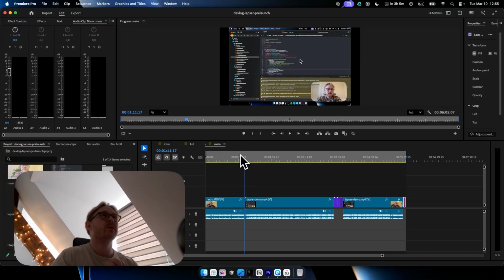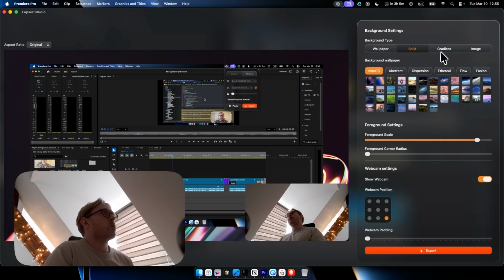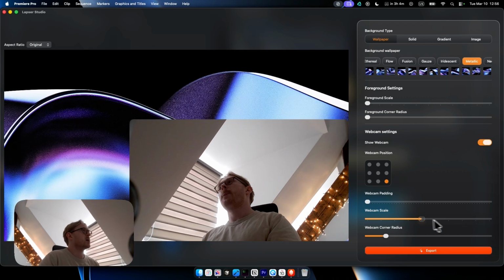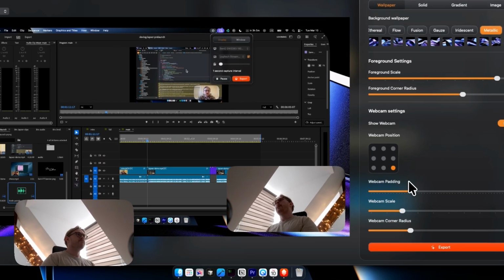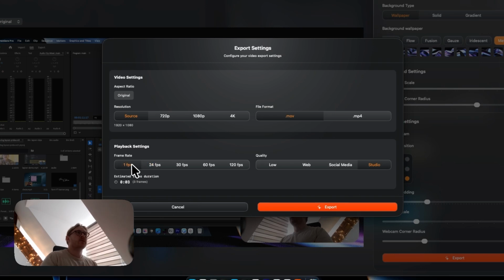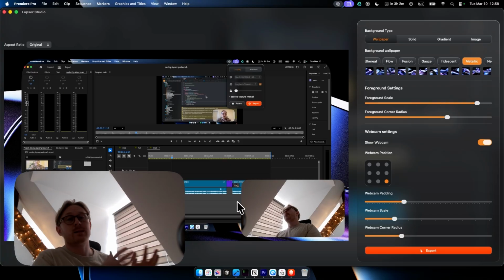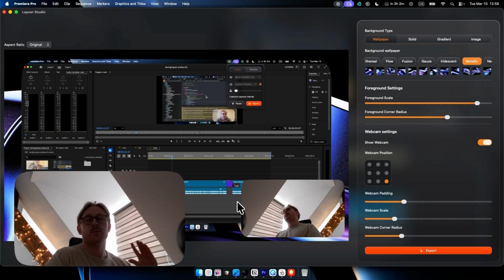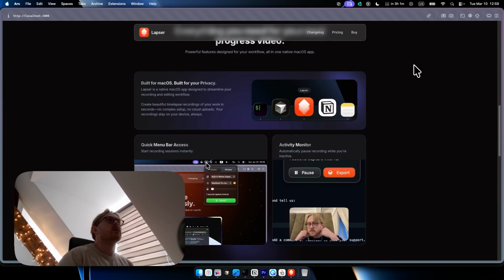Lapser A Year Later..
Lapser Studio is getting ready for launch, a year after my first vlog on the project, find out what it looks like now!

My tools 🎙

Mic: Blue Yeti Black edition

Say hi! 👋